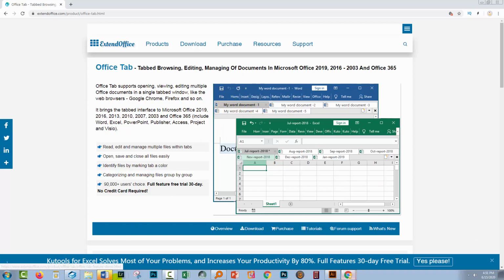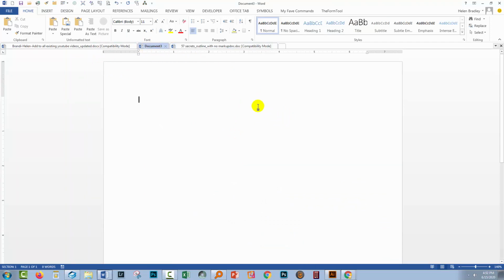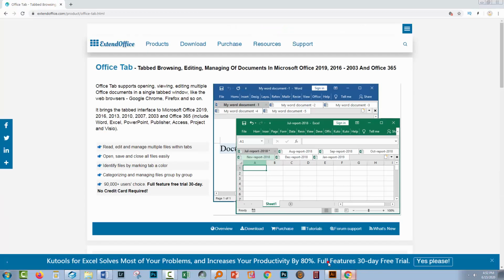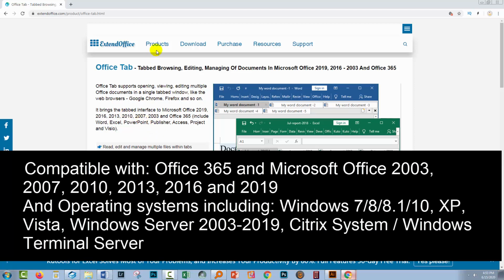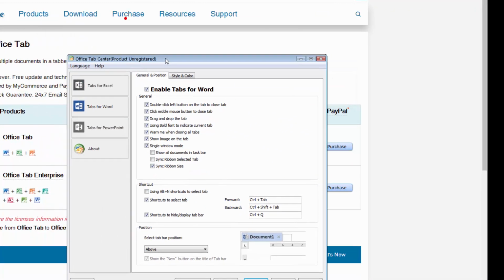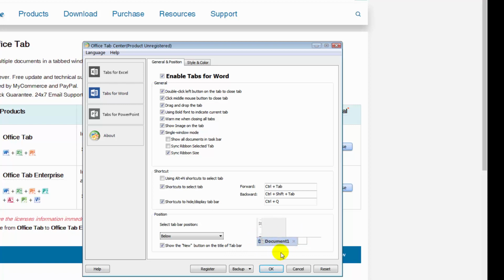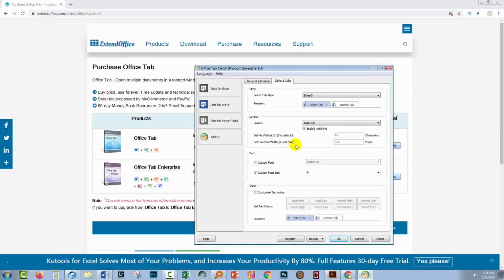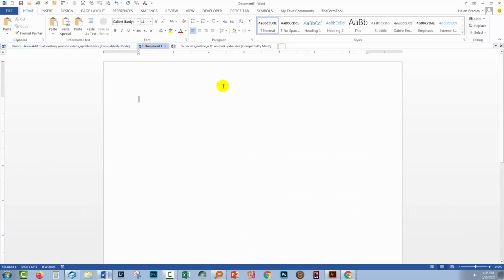Office Tab for Word Excel and PowerPoint - A quick look at this handy application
In this video I will show you how the very handy Office Tab for Microsoft Office applications (Excel, Word and PowerPoint) works. This is a very handy application for adding a tabbed document interface to Microsoft Office applications which lets you click to select any open document from a bar inside the application. If you use Microsoft Word, Microsoft Excel or Microsoft PowerPoint a lot this application is a great choice. Better still there is a free 30 day trial version you can install to try it out.